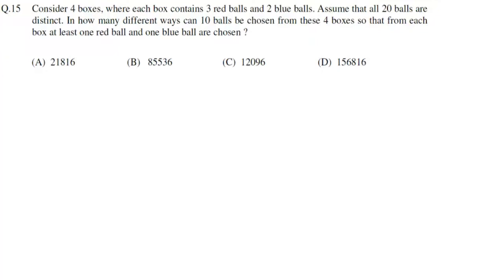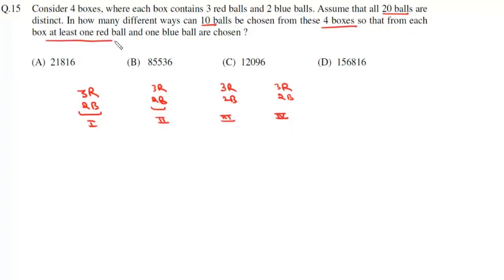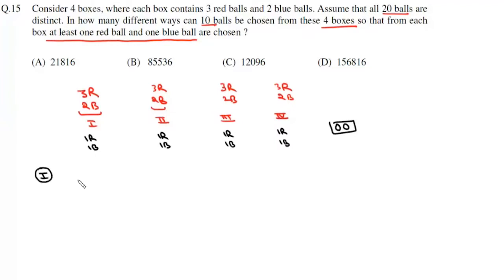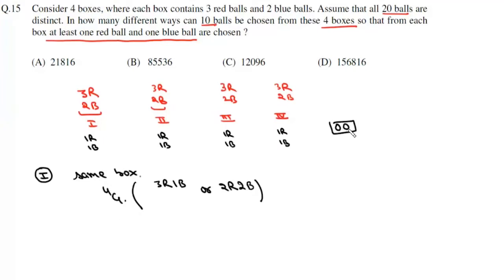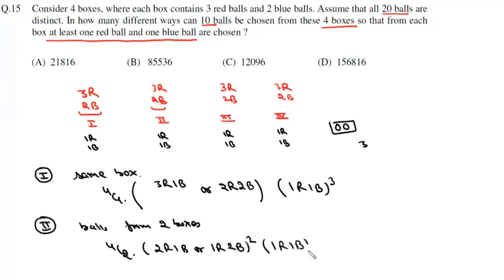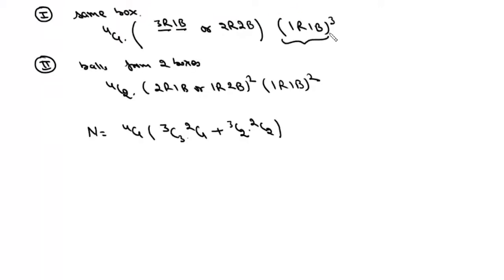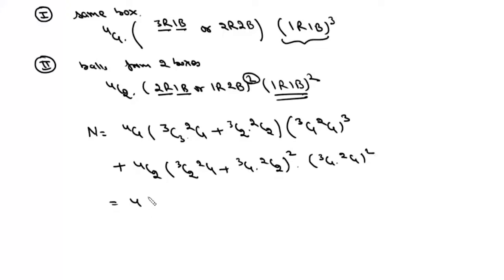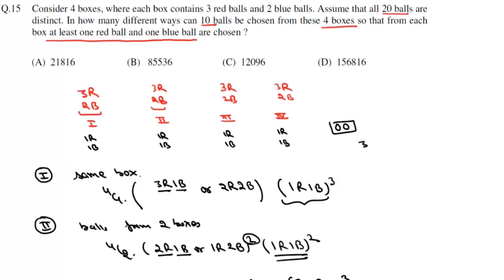JEE Advanced 2022 | Paper 2 | Q15 | Mathematics | Permutations & Combinations